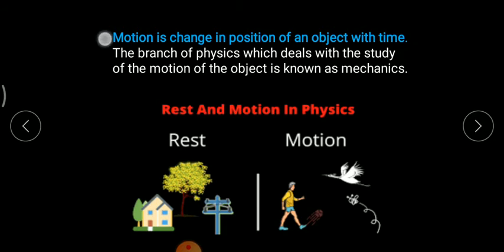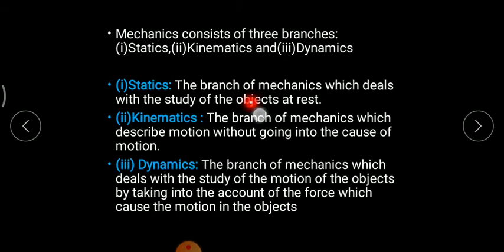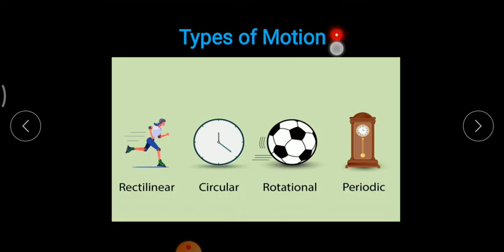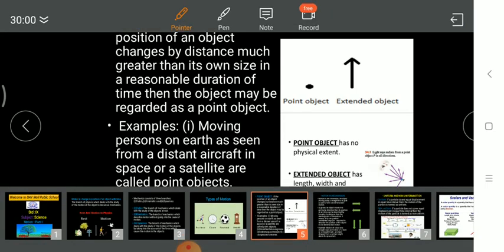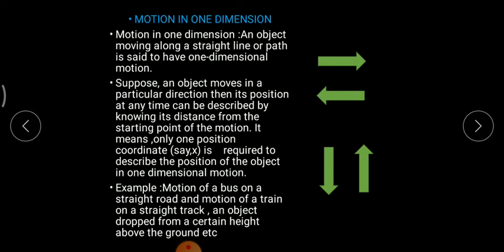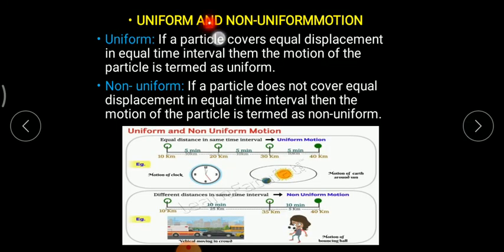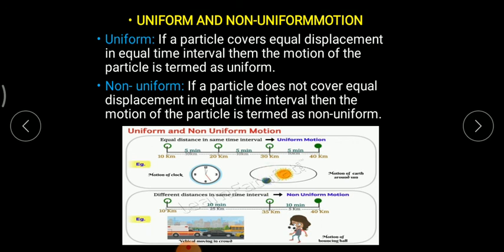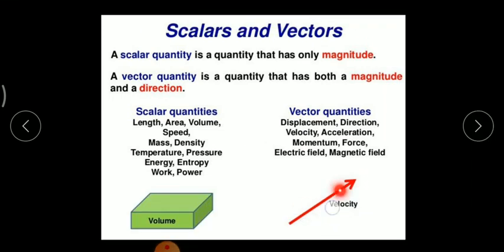Std IX Science Motion Part 1